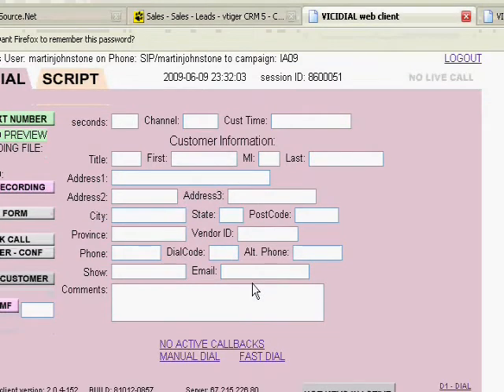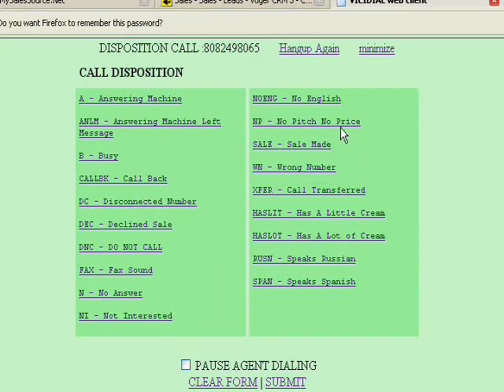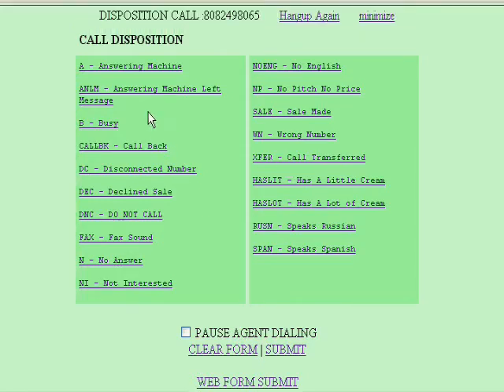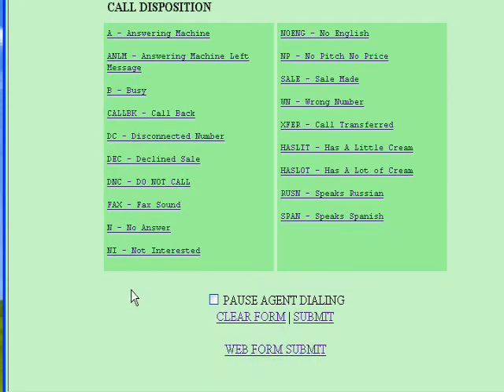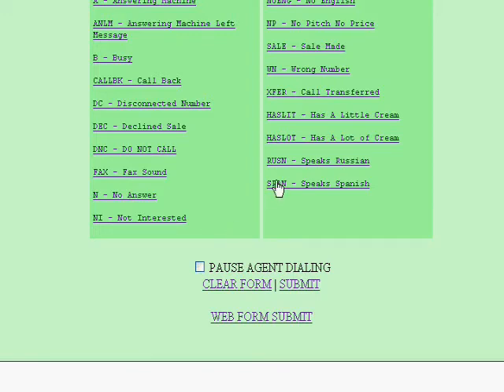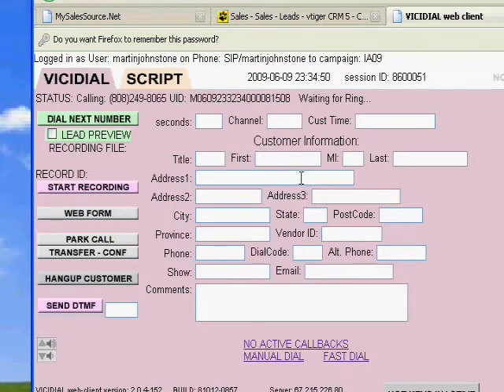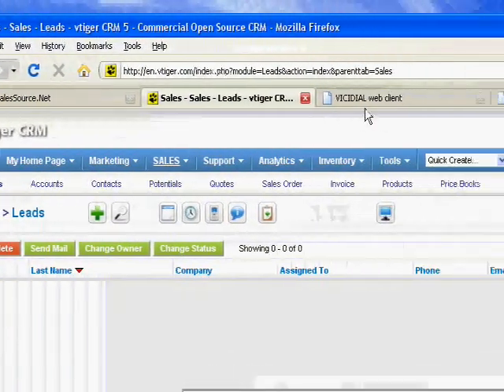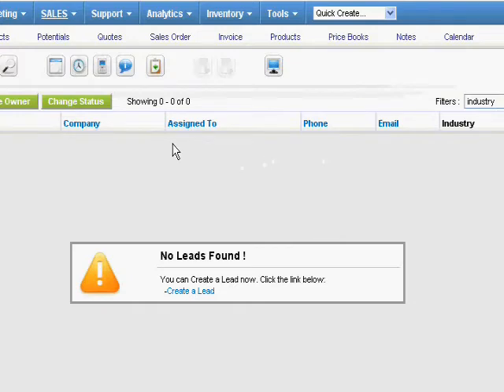Telemarketing and the Internet